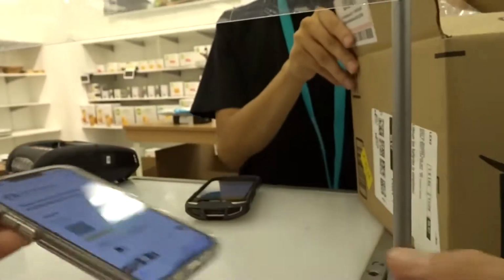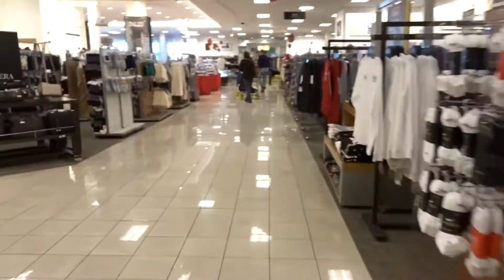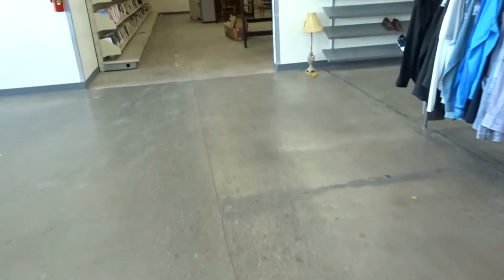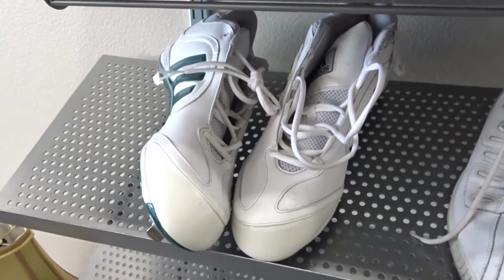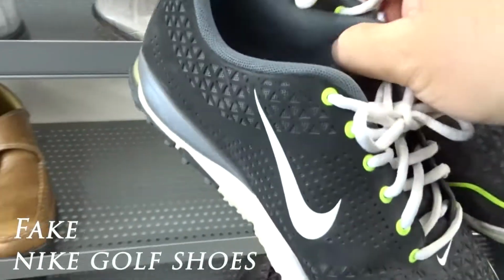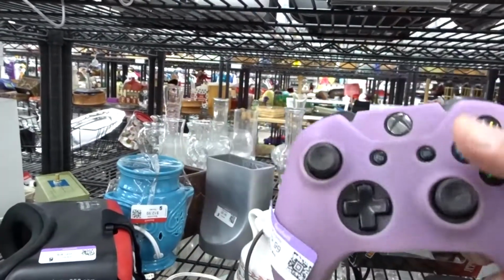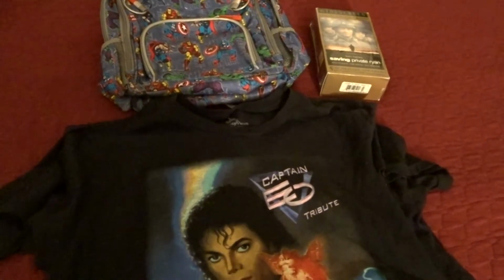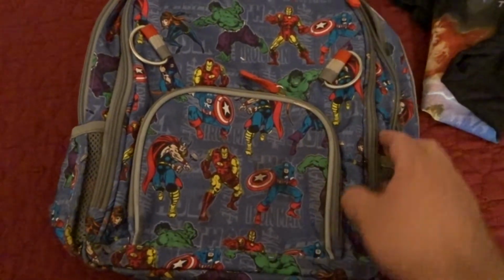UPS Kohls Amazon returns and a quick trip to Goodwill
A typical day of a part time reseller. run errands and then with limited time before I head off to work, go thrifting at goodwill. Come along and see what I find for a quick haul.